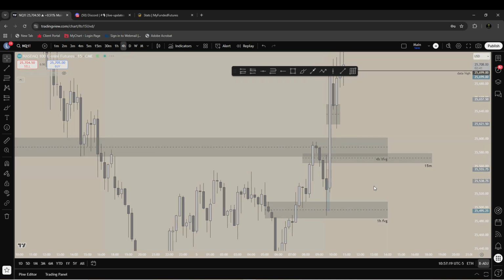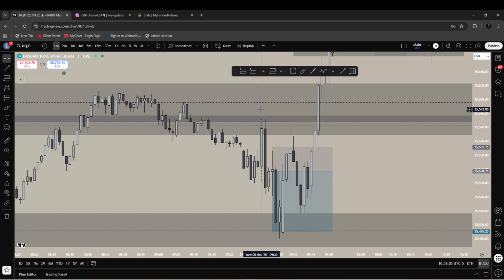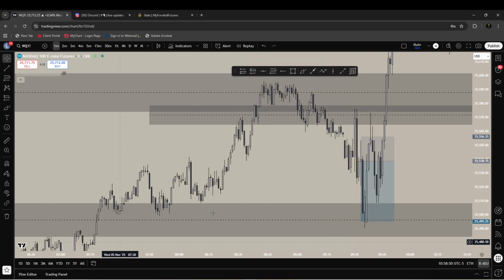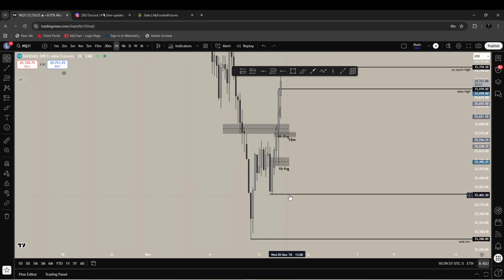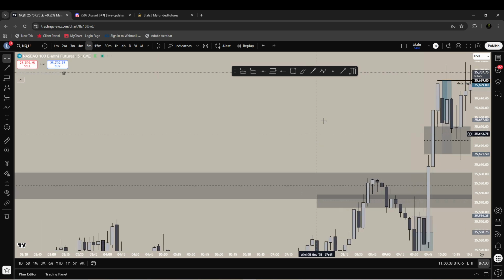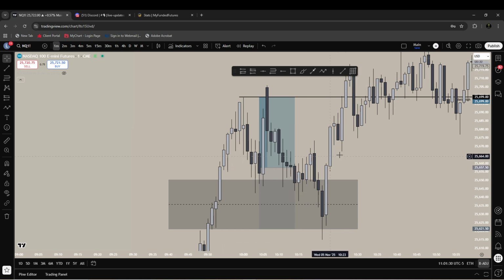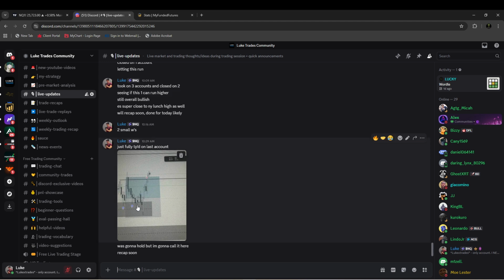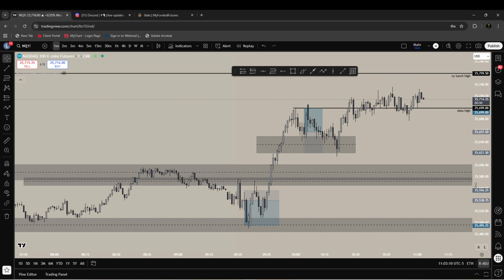NQ Trade Recap - November 5 - Being Greedy - NASDAQ Futures DayTrading